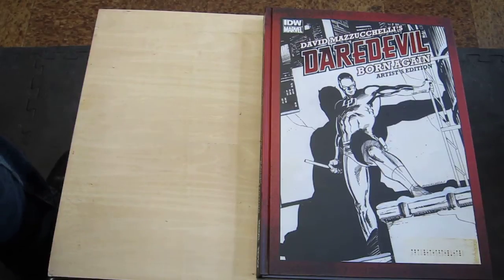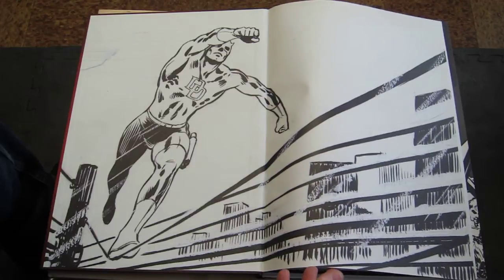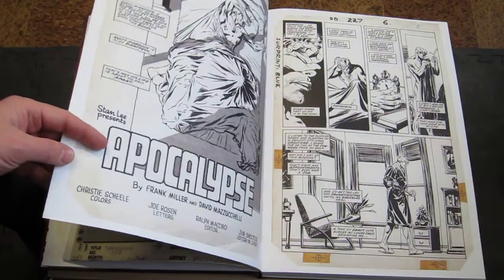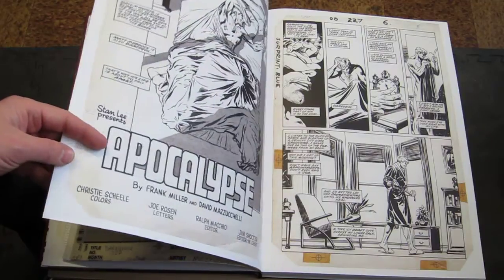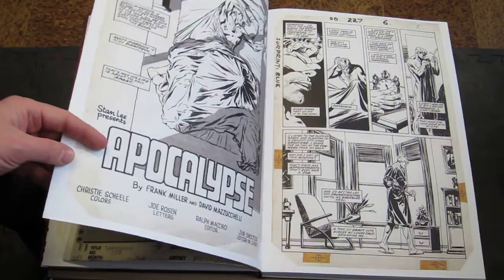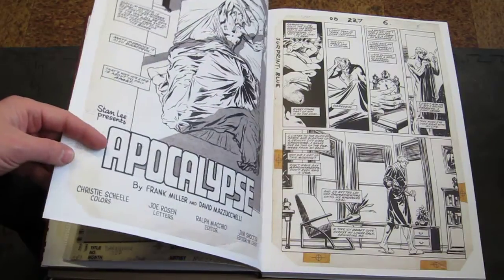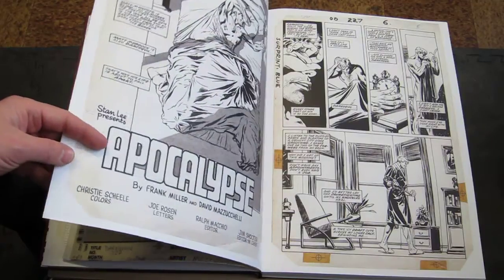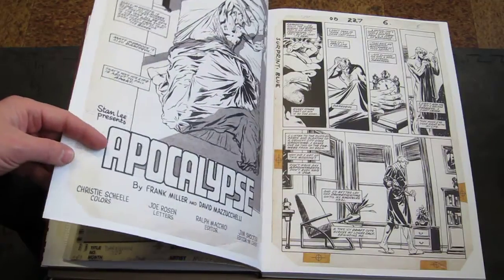Taking a Look: Daredevil Born Again: David Mazzucchelli Artist Edition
I finally get around to taking a bit of a look at the Daredevil: Born Again Artist Edition.
My Etsy shop for original art